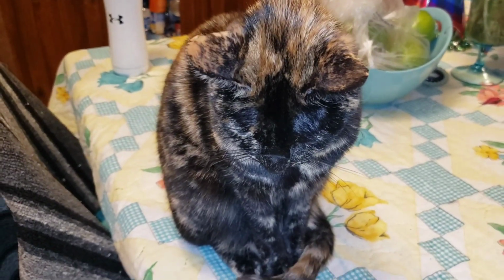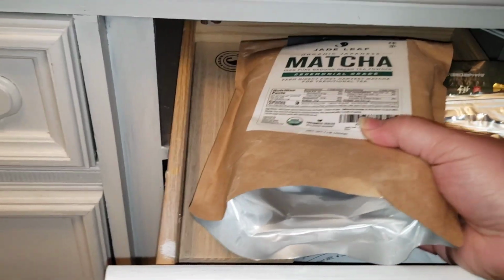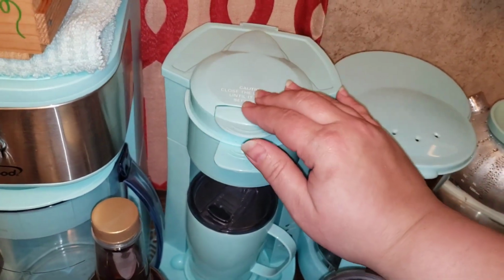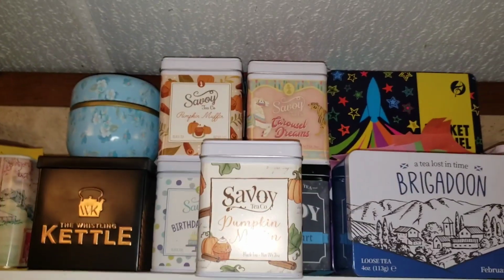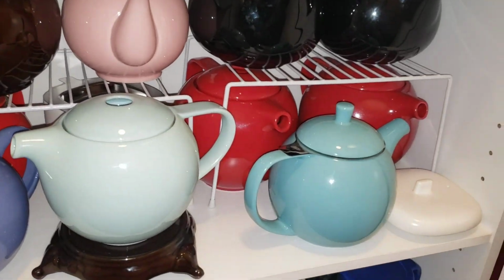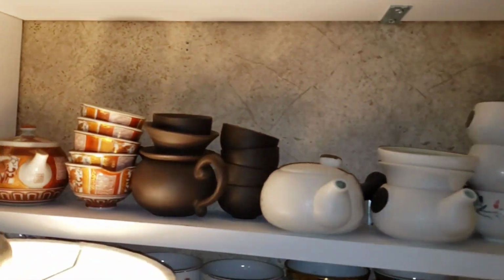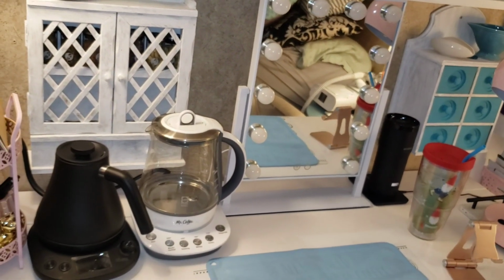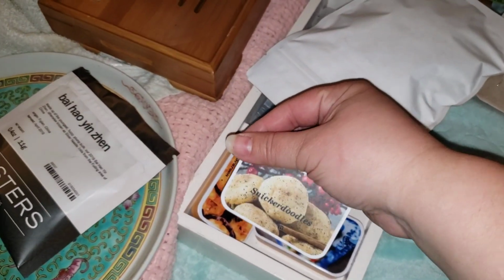MY ENTIRE TEA + TEAWARES COLLECTION!!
Welcome into my home and join me for a look through all my cabinets + closets for an honest look at my tea + wares collection!! I challenge my other Tea Channels to the challenge of showing us your HONESTTEACOLLECTION

KETTLES:

🟠BUY THE 🤍 WHITE,  GOOSENECK KETTLE:
(Gongfu Style Tea/Pour Over Coffee)

🟠 BUY THE  🖤 BLACK,  GOOSENECK KETTLE:
(Gong Fu Style Tea/Pour Over Coffee)

🟠 BUY THE MR.COFFEE TEA KETTLE:
(Western Brewing/Teabags/Tea cups/Coffee)

               ☕ IMPORTANT LINKS ☕

💅 Maniology $5 off your order of $20 or more!

          💰 ALREADY SHOPPING?? EARN 💵

✅ IBOTTA:
SIGN UP WITH MY LINK AND EARN EXTRA $$$ FOR USING MG CODE

✅ RAKUTEN:
👉 EARN MONEY WHILE SHOPPING!! Shop through Rakuten for all your normal tea and shopping needs and get real cash back!! Right now if you sign up with my link, and spend $30, you get $30 back!! 💲💵💰

✅ FETCH:
FETCH REWARDS,  SCAN IN RECEIPTS, EARN GIFT CARDS TO AMAZON AND MORE! (My daughter got me using this and it works!  redeem for Amazon all the time!! -Val)
Sign up for Fetch Rewards with this link, and you’ll get $2 in Rewards when you snap your first receipt